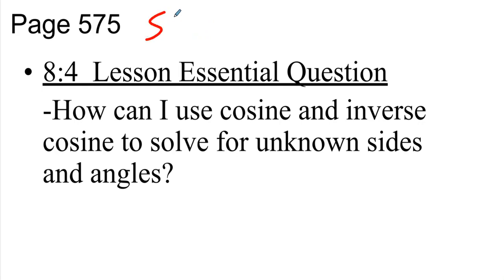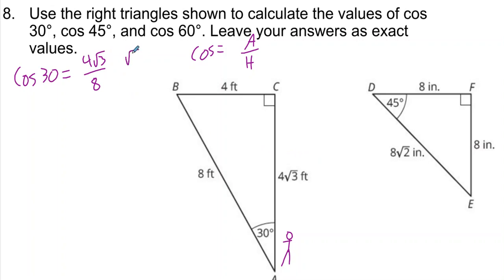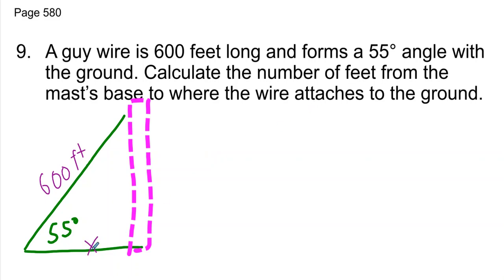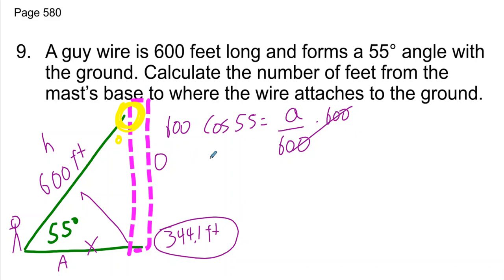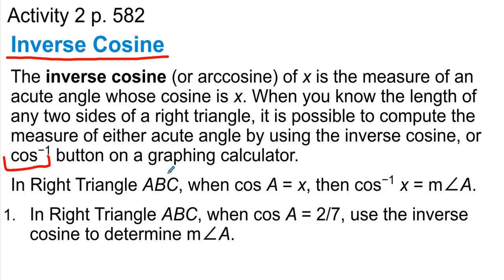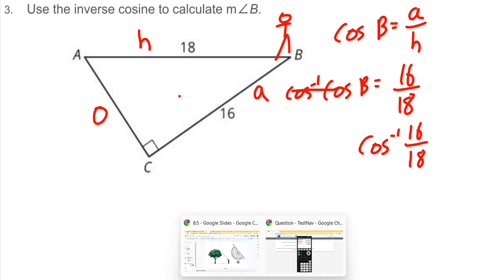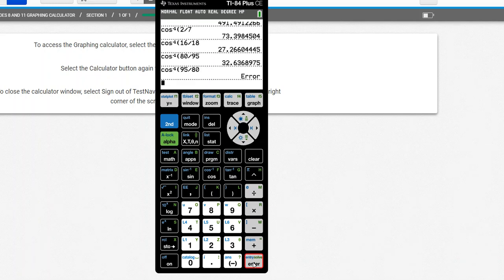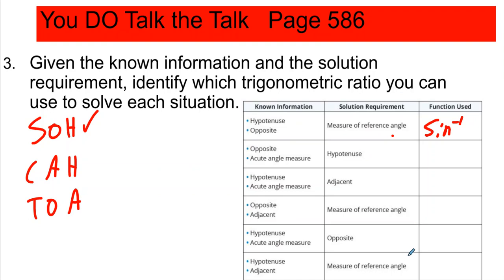8-4 Cosine Ratio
This is the video on using Cosine to solve for unknown sides and angles.